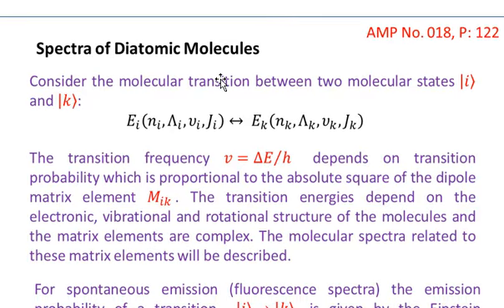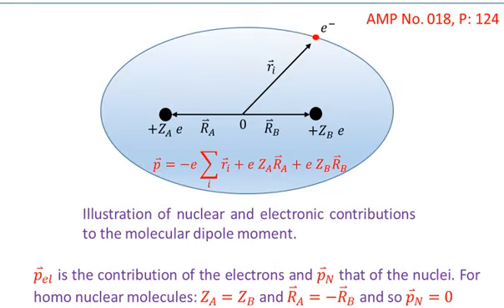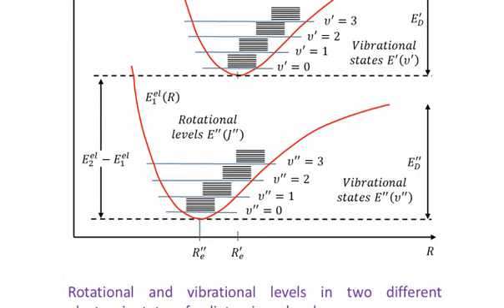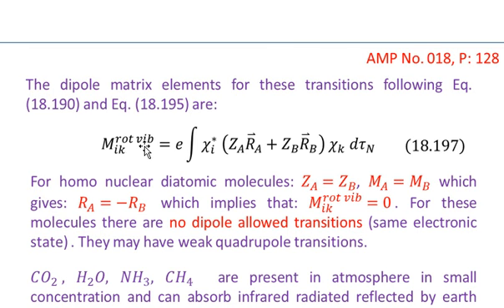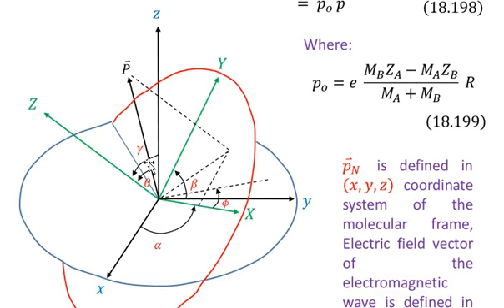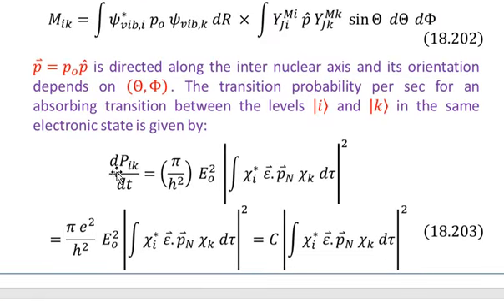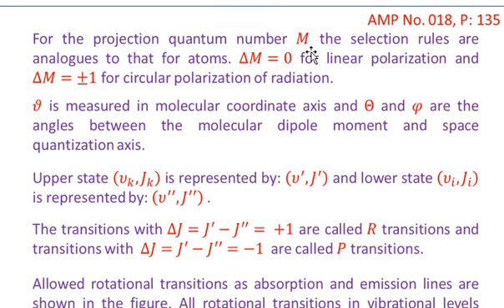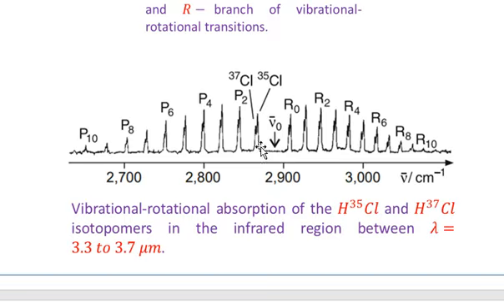AMP018J Spectra of Diatomic Molecules, Vibrational Rotational Transition, Transition Matrix Elements